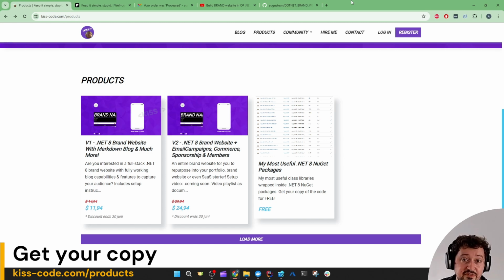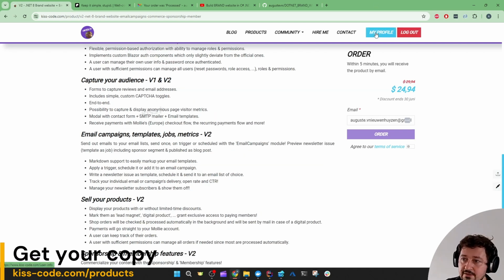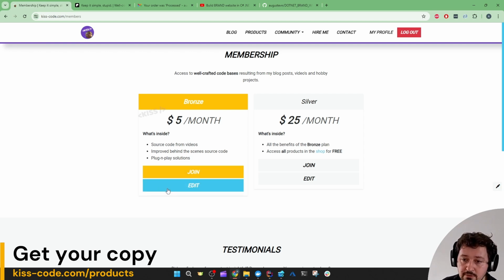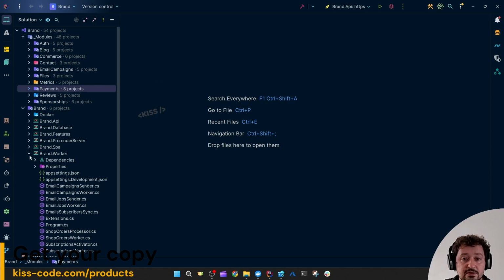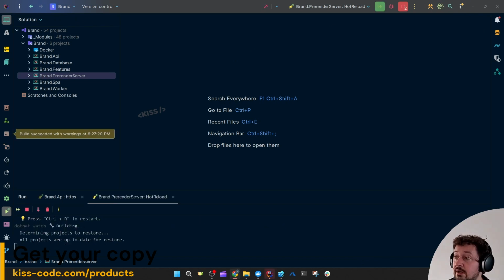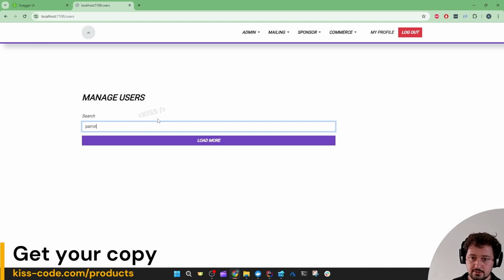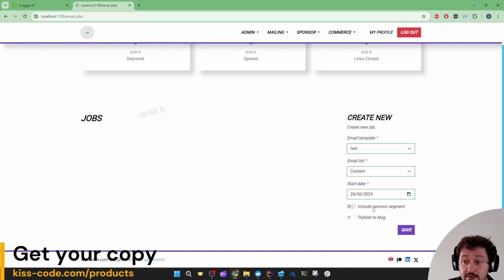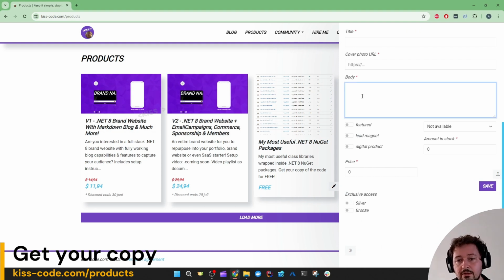SaaS starter! Full-stack web project with C# .NET 8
V2 of the .NET 8 Brand website is out!

An entire brand website for you to repurpose into your portfolio, brand website or even SaaS starter!

Contains all features of the kiss-code.com website.

Modules:
- EmailCampaigns
- Commerce (Webshop)
- Payments (+ recurring payments, payment plans, ..)

00:00 What's inside?
01:30 Blog posts with Sponsor segments, Attachments, Content Permissions
04:35 Auth, Users, Roles, Permissions
04:53 Campaigns, Templates, Jobs, Metrics
07:00 Review Sponsor requests, Metrics
07:34 Members, Payment plans, Recurring Payments
08:40 Request Sponsorship
09:00 Shop orders, Products, Commerce, Exclusive access, Lead magnet, ...
09:42 Project Setup Guide
14:58 Run, Test, Preview Project Features
24:33 Recap
25:00 Success story
25:51 Improvements for V3
26:48 Outro